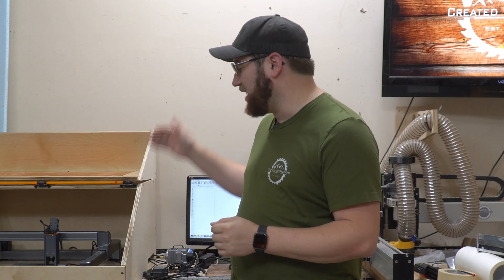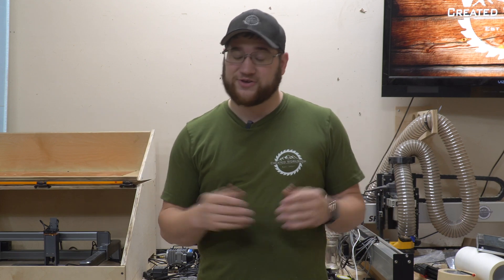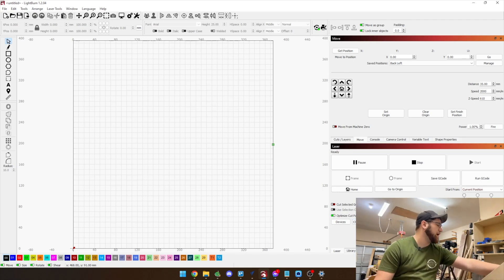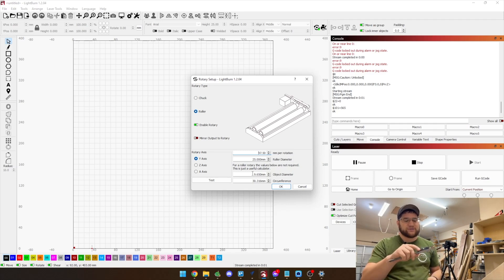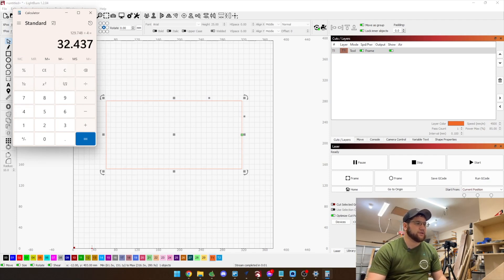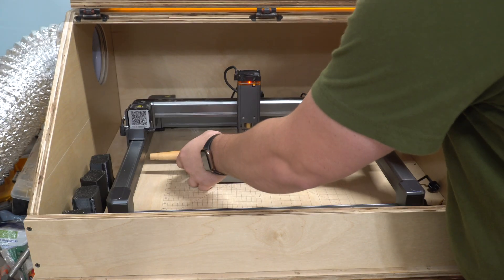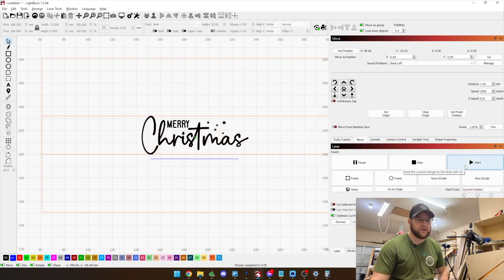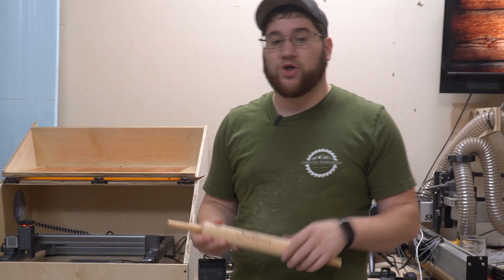How to use Jinsoku LC-40 Rotary with Lightburn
Do you have the @SainSmartofficial Genmitsu Jinsoku LC-40 laser? Did you also get the recently-released rotary tool and want to use it with @lightburnsoftware7189? Well, the documentation for the rotary tool isn't the best, so in this video, we walk through the steps on how to get your rotary working with Lightburn so you can easily create custom rolling pins, tumblers, and more with your Jinsoku LC-40!

In order to use the rotary:
Step 1: Flash rotary firmware
Step 2: Type the following into the Lightburn console individually
$22=0
$101=565
Step 3: Set up the rotary settings in Lightburn - mm per rotation - 87.5 -- roller diameter, 25mm.

To go back to using the laser without the rotary:
Step 1: Type the following into the Lightburn console individually
$22=1
$101=44
Step 2: Flash the GRBL firmware

Chapters
00:00 - Intro
02:04 - Flashing the rotary firmware
3:12 - GRBL commands in Lightburn
4:39 - Rotary setup in Lightburn
6:14 - Designing your first rotary project in Lightburn
10:39 - Burning your first rotary project in Lightburn
11:20 - Going back to stock GRBL settings in Lightburn
11:44 - Flashing stock GRBL firmware
12:24 - Outro

Links
SainSmart Genmitsu Jinsoku LC-40 10W FAC
SainSmart Genmitsu Junsoku LC-40 Rotary

Camera gear
Body: Sony a6500
Body 2: Sony a6000
Main lens: Sony 18-105mm f/4
Secondary lens: Tamron 28-75 f/2.8
Mic: Comica VDLive10

Social links
Be sure to follow me across social media to stay up-to-date on the latest projects at Created Workshop!

Music
Music from Uppbeat (free for Creators!):